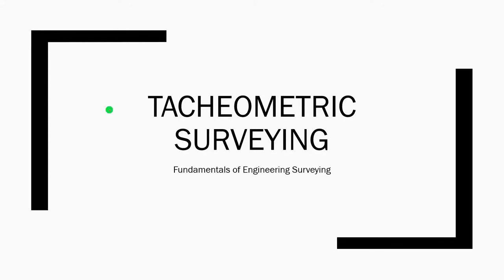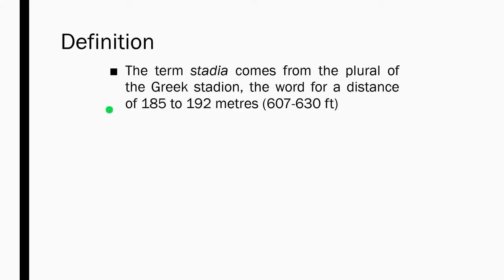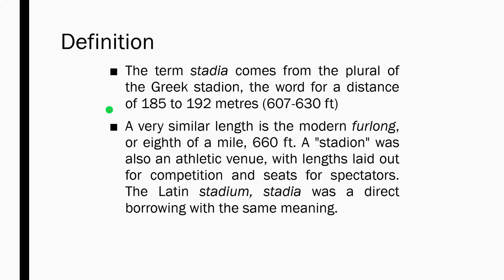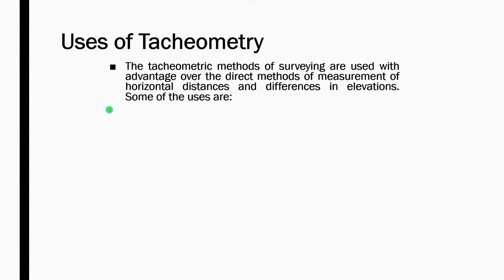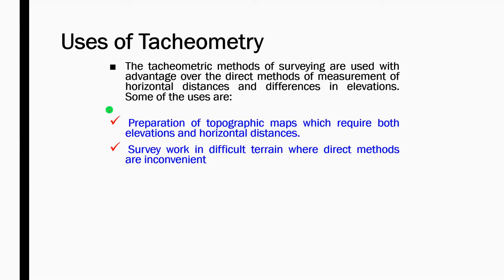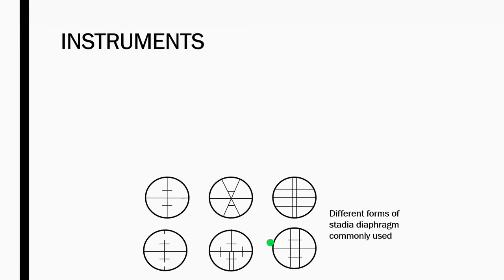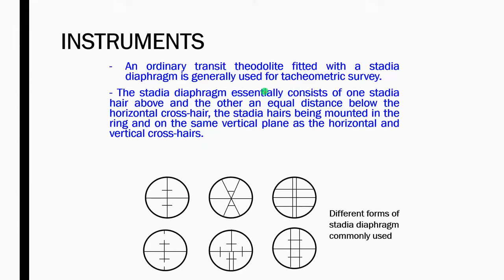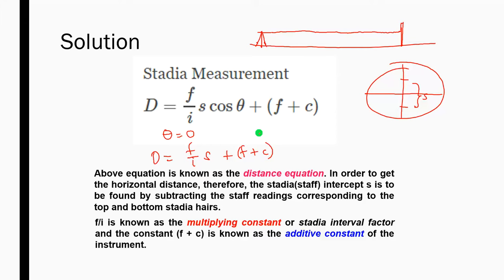Lecture 6: Tacheometric Surveying